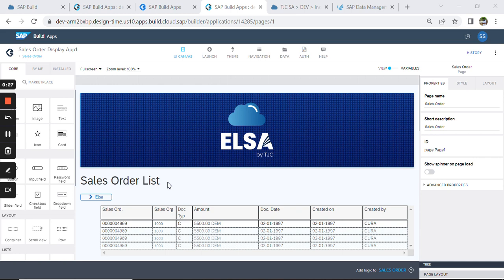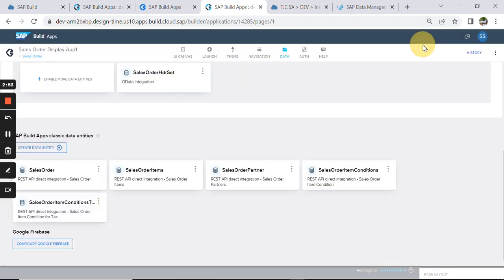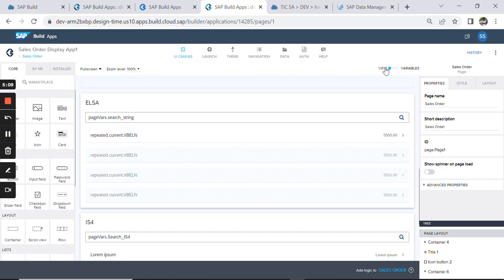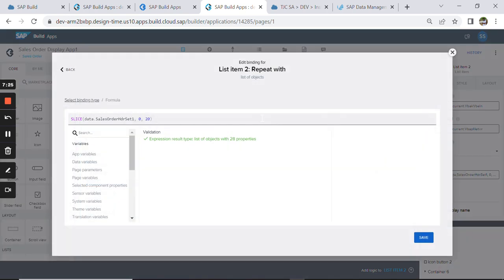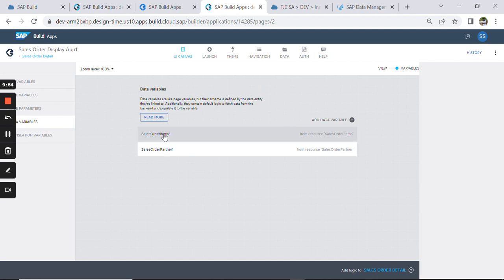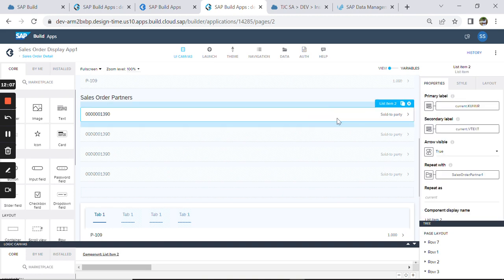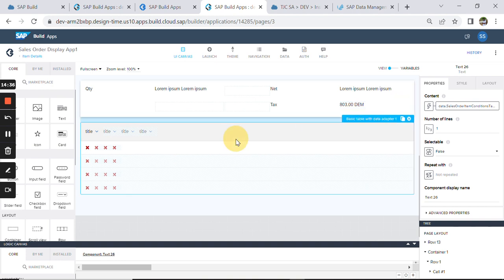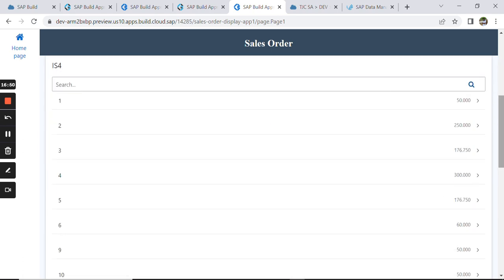SAP® Build Apps demo - How to create an application from scratch for ELSA by TJC – Part 2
Learn how to create powerful business applications with SAP® Build Apps in a few hours without barely writing a line of code. In this video, you'll gain insights into creating applications on SAP’s low-code, no-code platform, SAP build Apps, leveraging REST APIs. The demonstration covers the process of designing the application layout within SAP Build Apps and highlights the creation of a Sales Order Display app using SAP Builds App and Enterprise Legacy System Application (ELSA) Rest API, accomplished through custom connectors.

• Part 1 shows how to configure SAP® Build Apps from scratch. Learn how to set up the navigation and data connections, how to add BTP Authentication and more.

• Part 2 delves into the technical aspects of Sales Order List app for Enterprise Legacy System Application: how to set up REST API, how to create data variables, access from the SAP BTP Cockpit, and more.